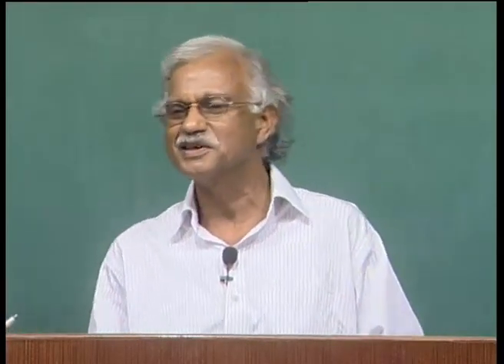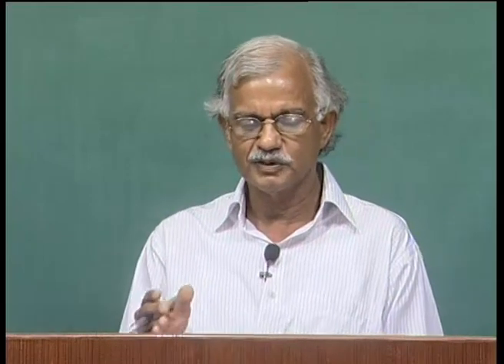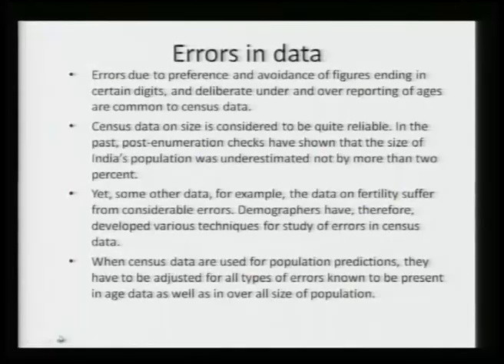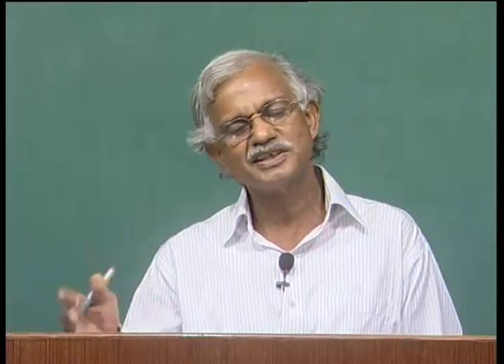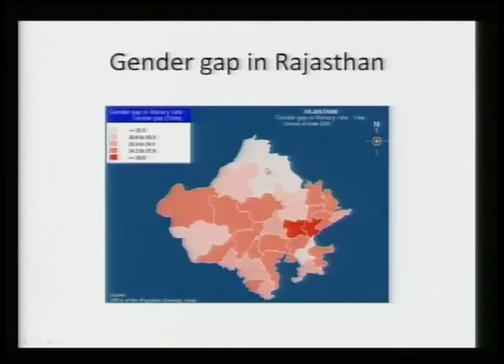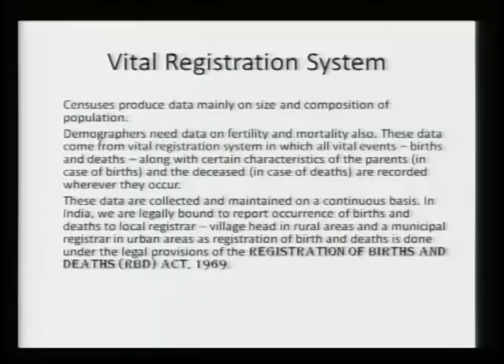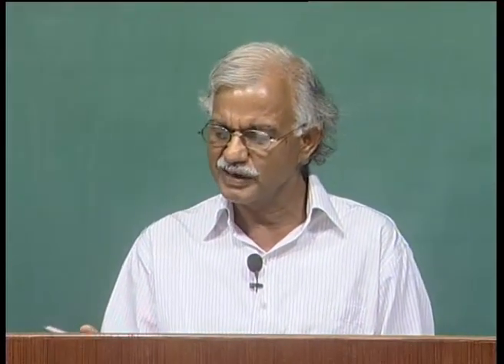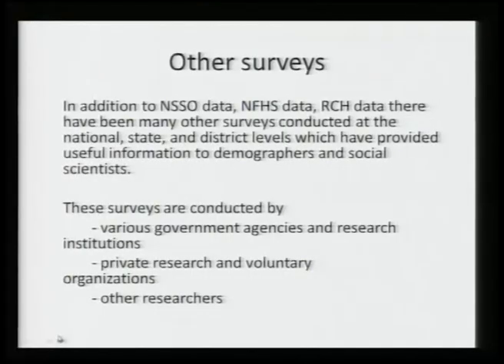Mod-01 Lec-09 Sources of Population Data